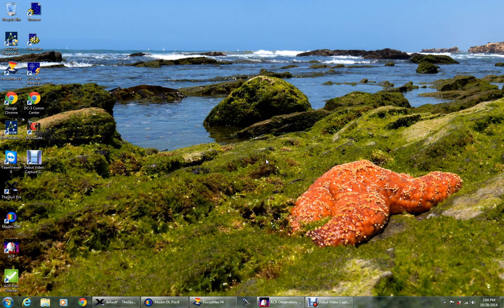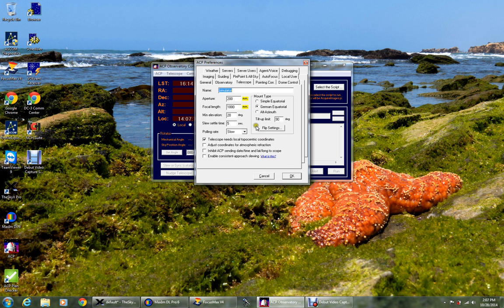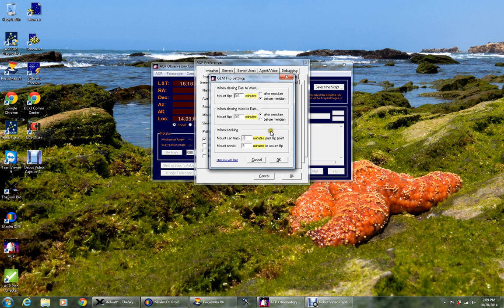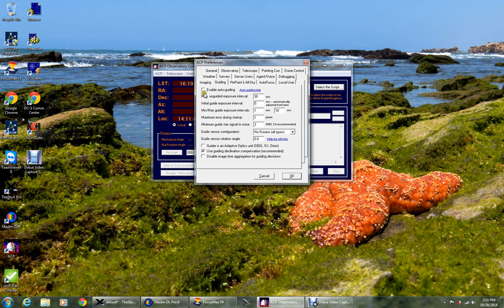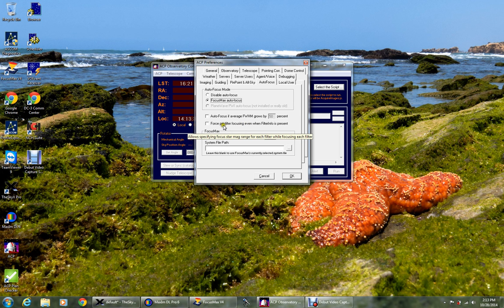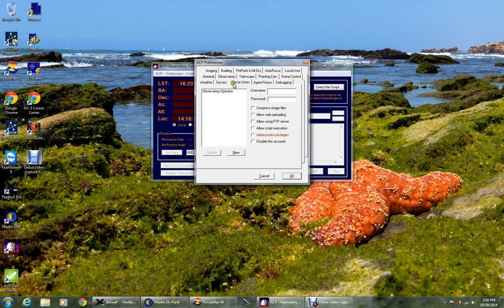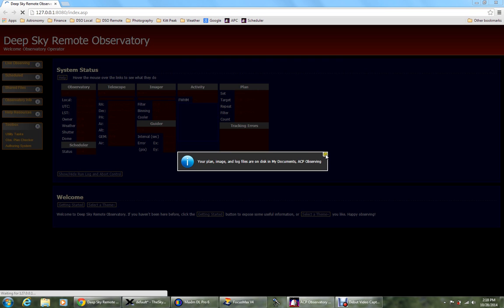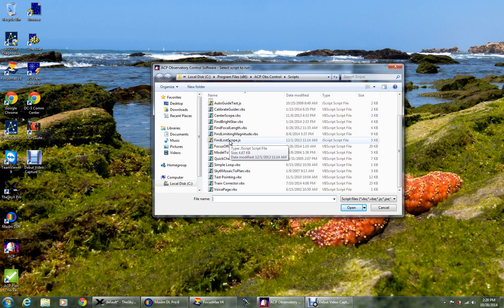ACP Setting Preferences for the first time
This video talks about setting up ACP preferences for the first time and basically how I did it.  That said you should always go through the online documents on the DC3 Dreams Web site or the applications extensive help document.